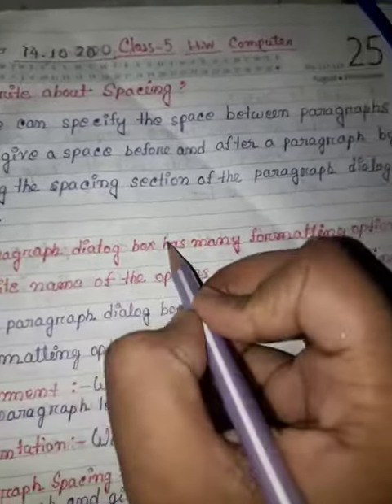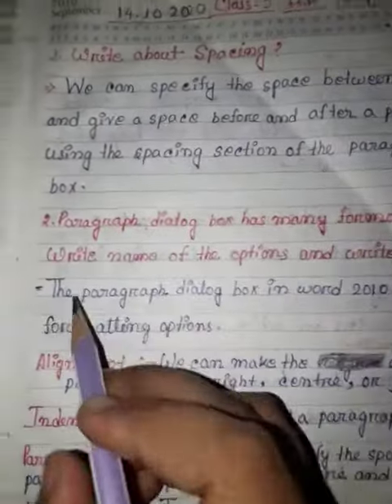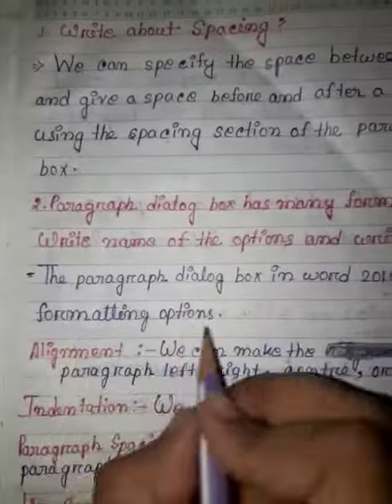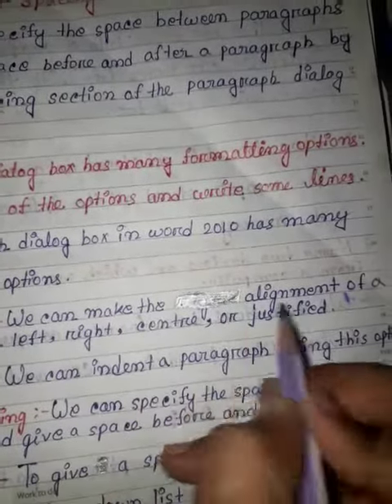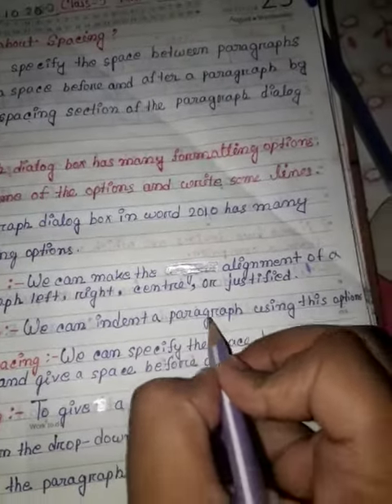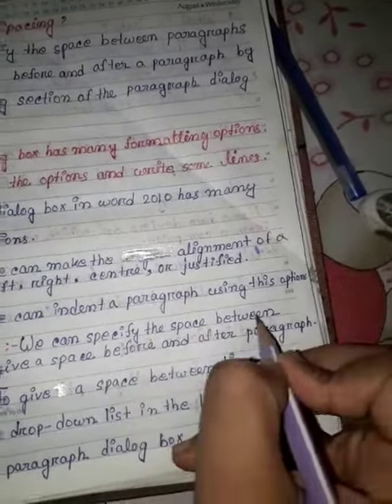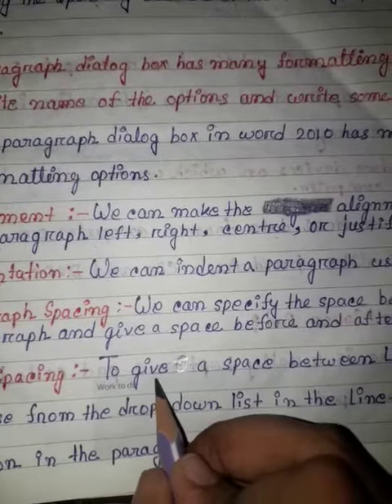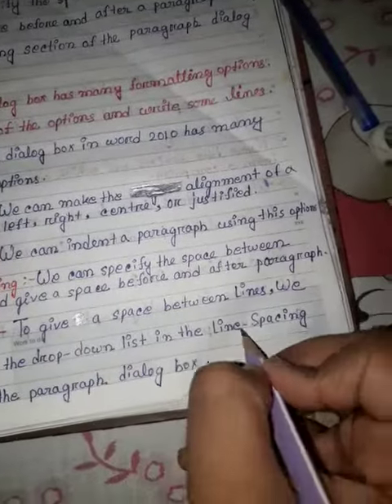Rsps,class-5,sub-computer theory, homework, 14/10